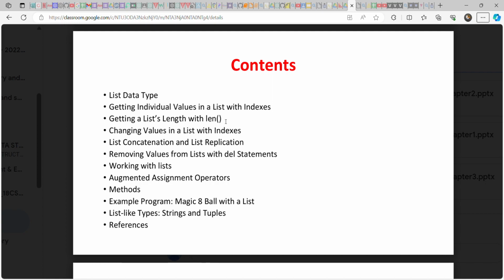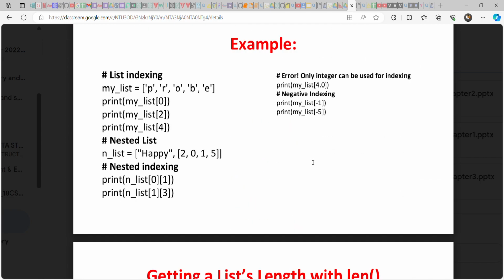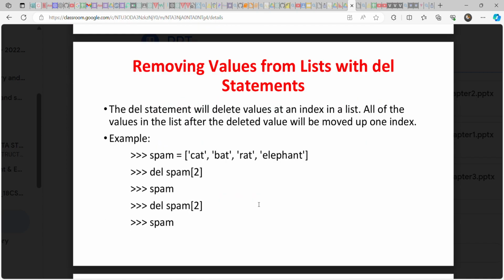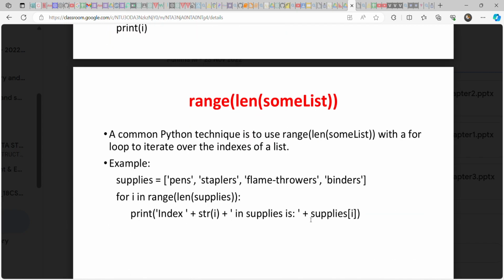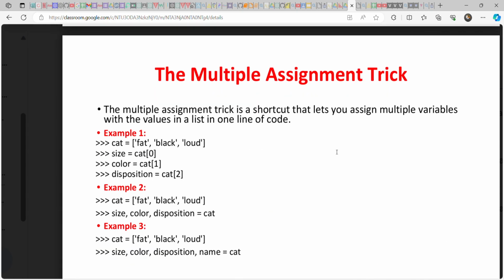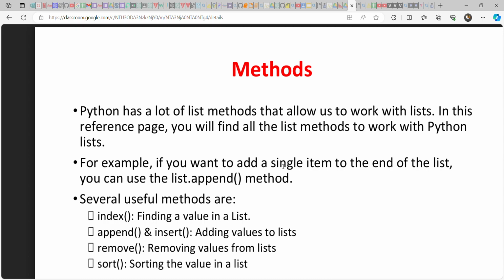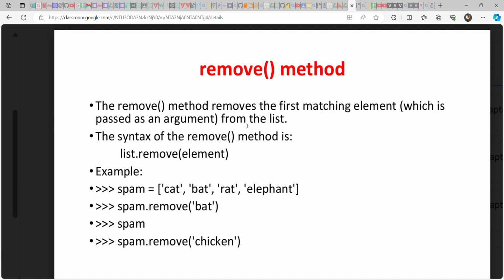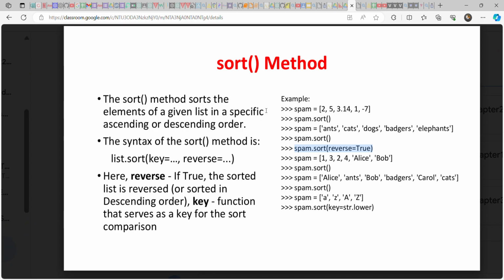INTRODUCTION TO PYTHON COURCE -PART4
INTRODUCTION TO PYTHON COURCE -PART4 -LISTS AND TUPLES DATA TYPES.